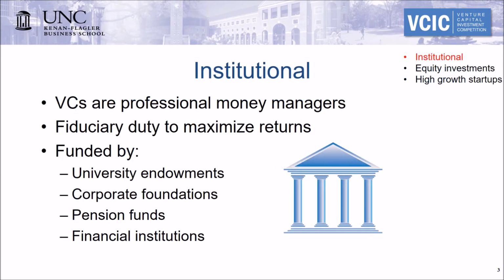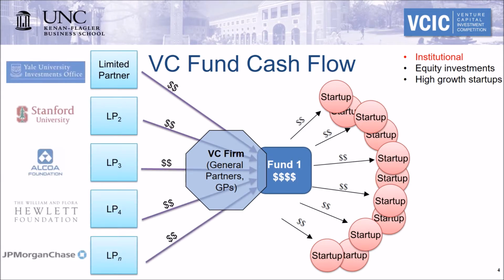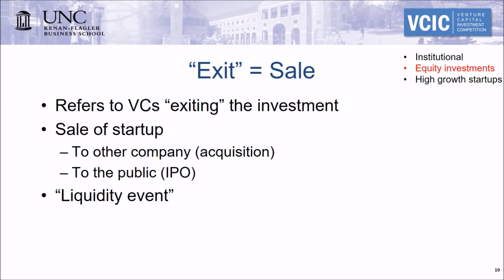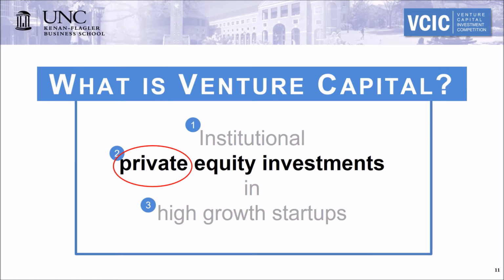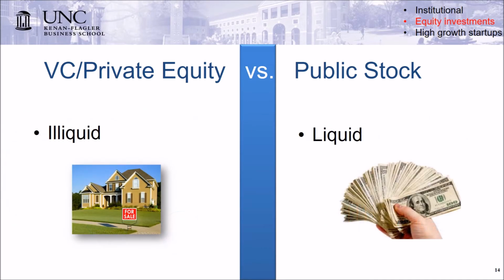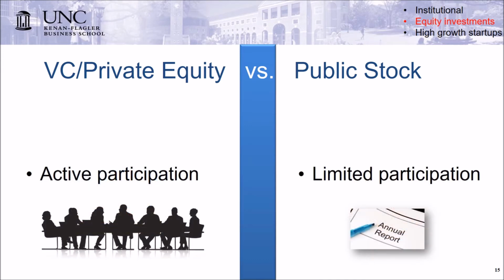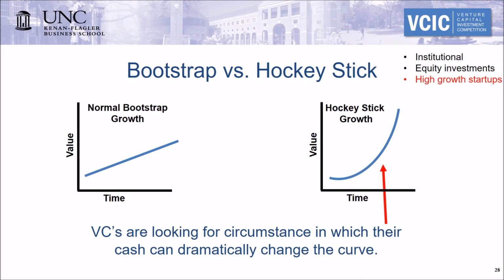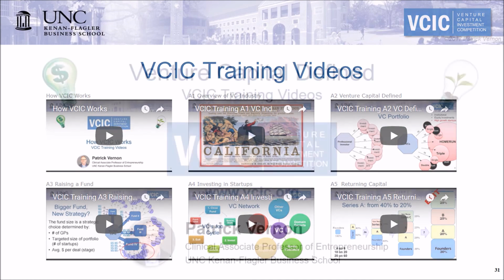VCIC Training VC Defined